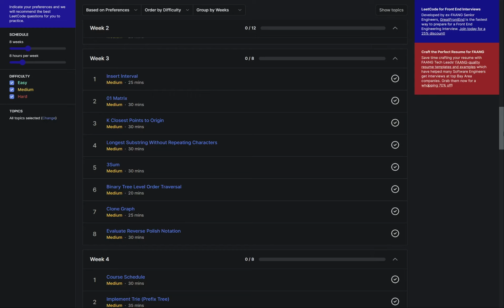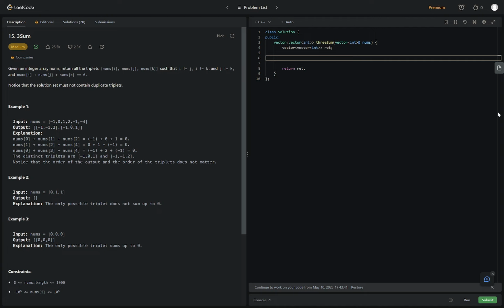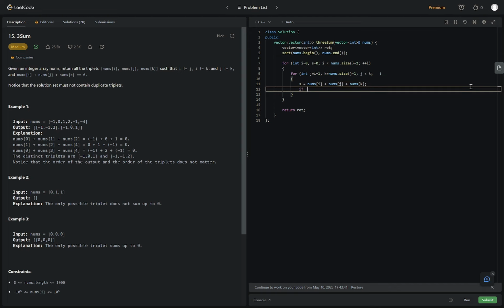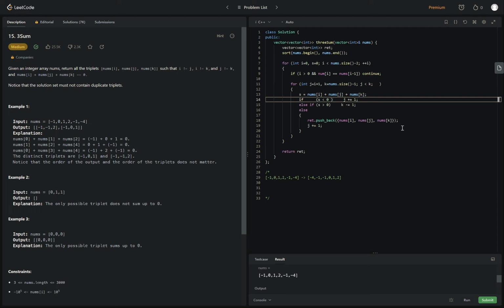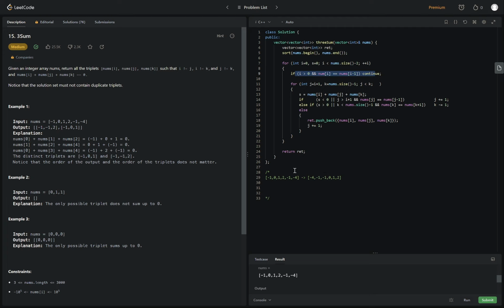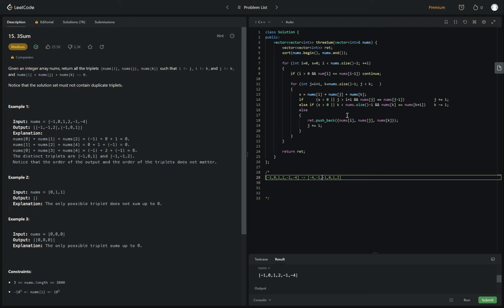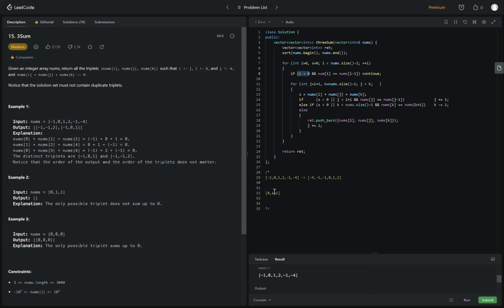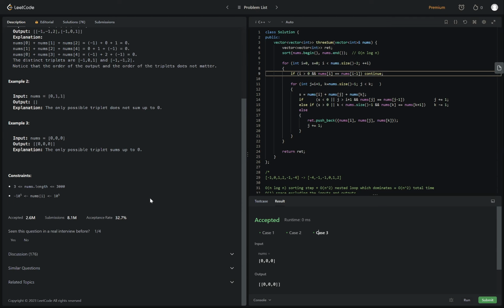3.5 - 3Sum - C++